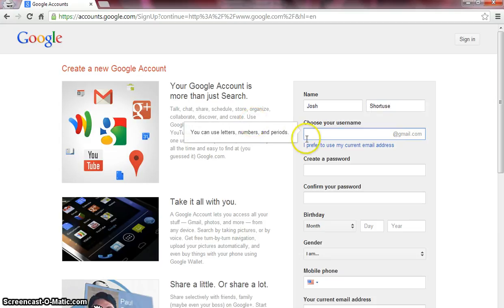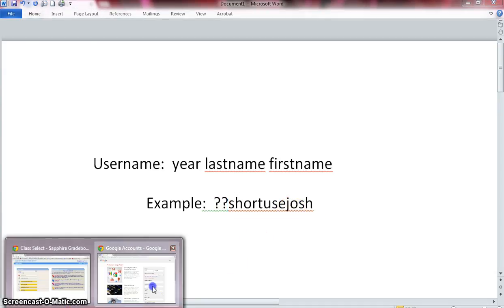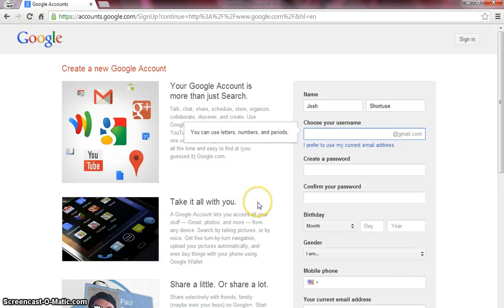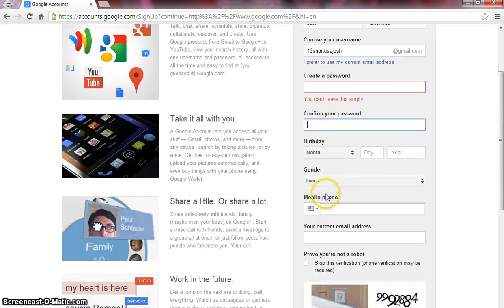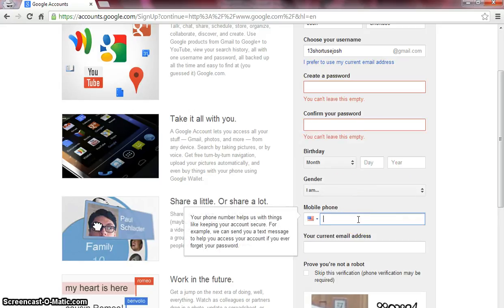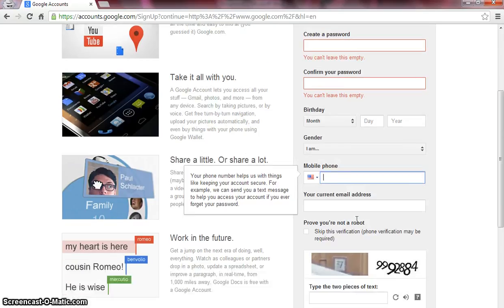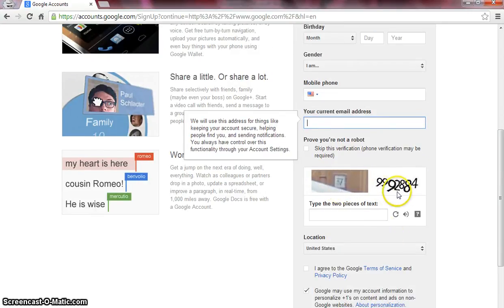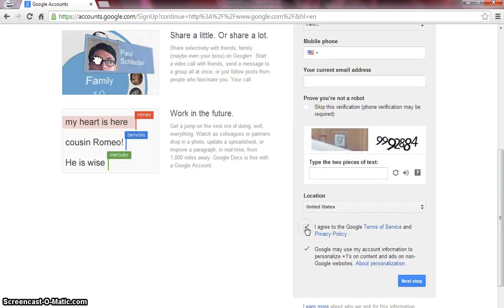How to create a google account